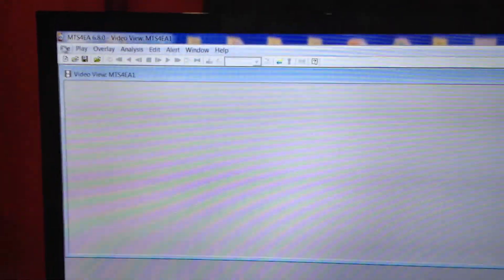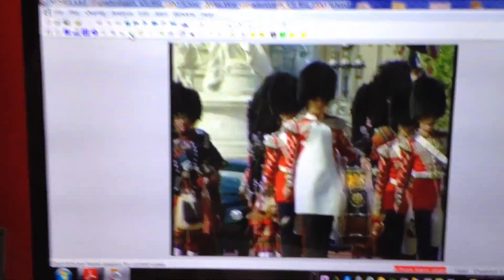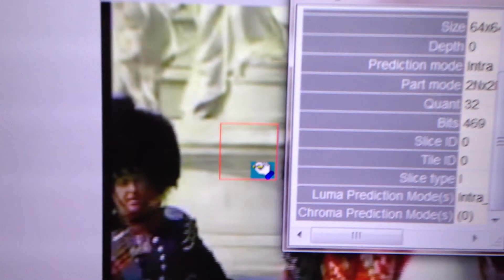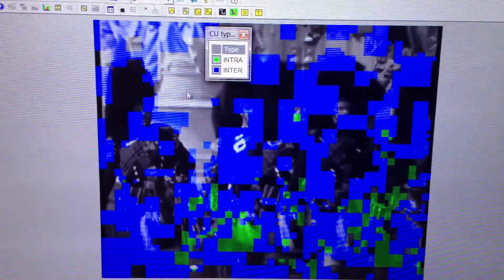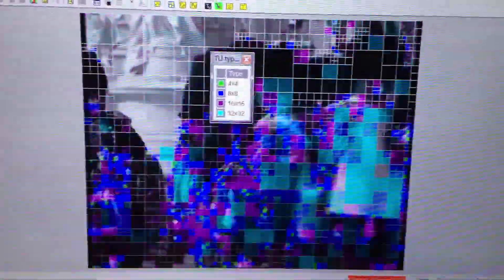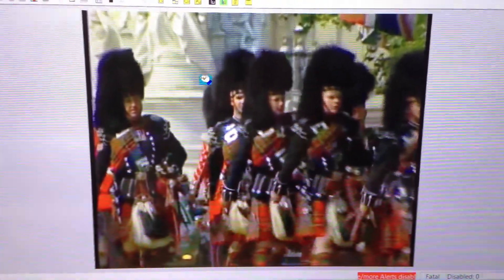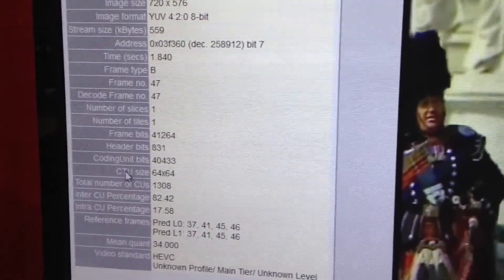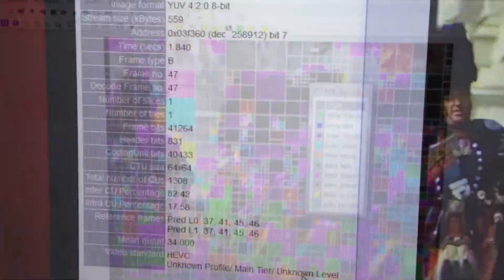HEVC/H.265 4K Codec Optimization I MPEG Analysis I Tektronix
Karl Kuhn gives a quick demo at CC World in New York and focuses on factors that can affect HEVC/H.265 4K Codec Optimization. The MTS4EAV7 ES Analyzer provides verification of the compliance of the stream against the compression standard, detailed analysis and statistics of the video and audio streams, tools for editing and debugging the stream, fidelity comparison against the original uncompressed stream, and checking for any video and audio delay.